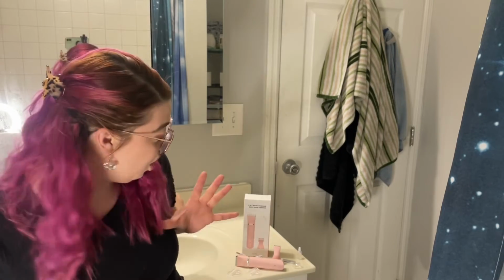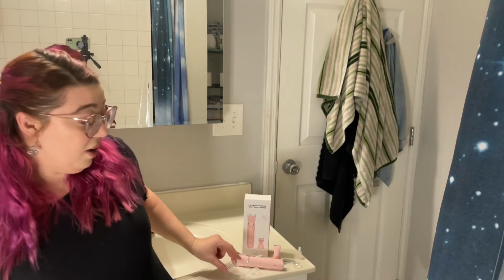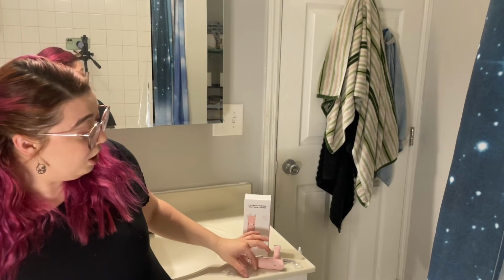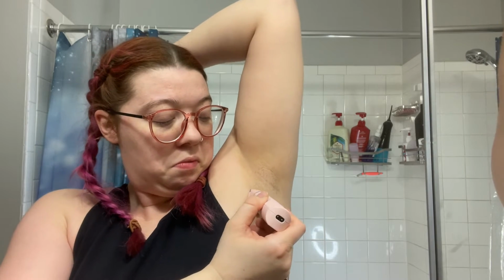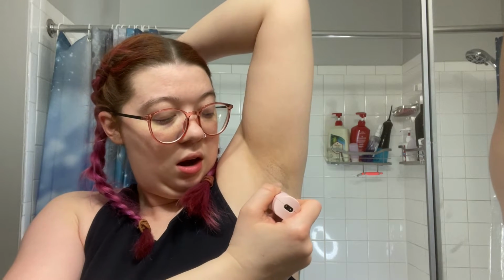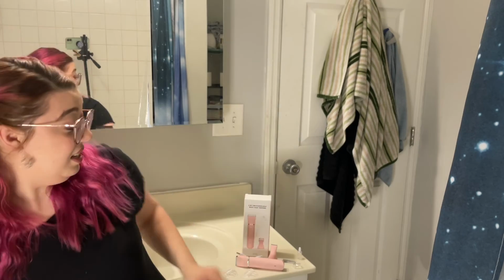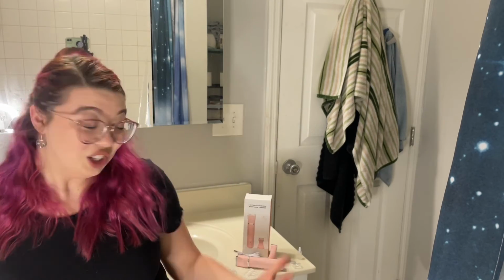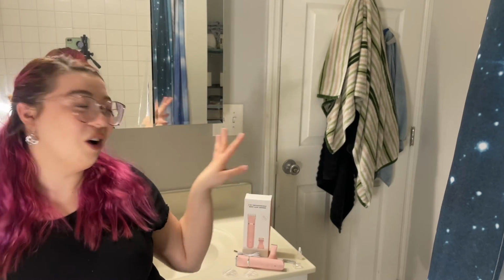Review of FLOVES Rechargeable Bikini Trimmer for Women - 2 in 1 Electric Ladies